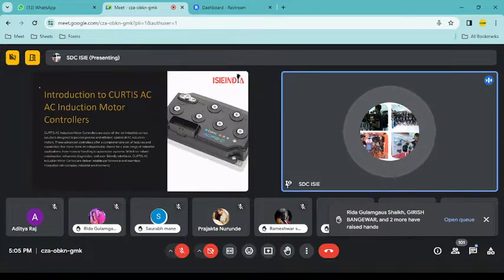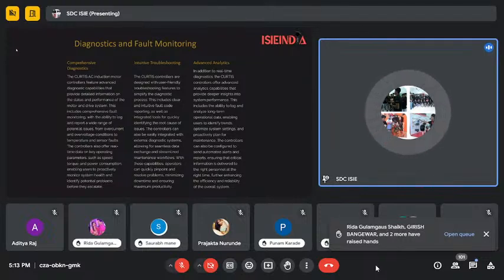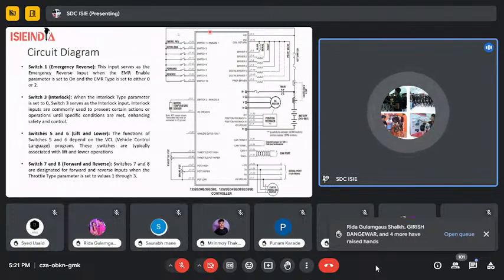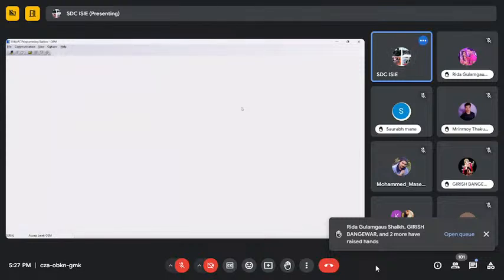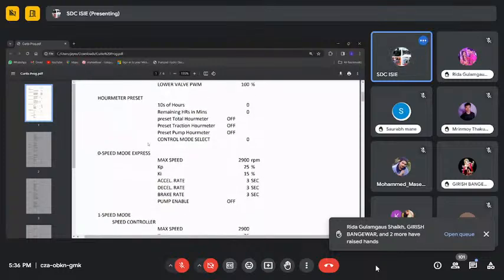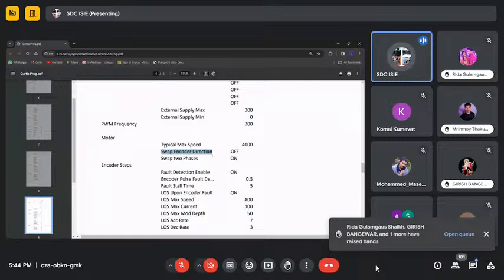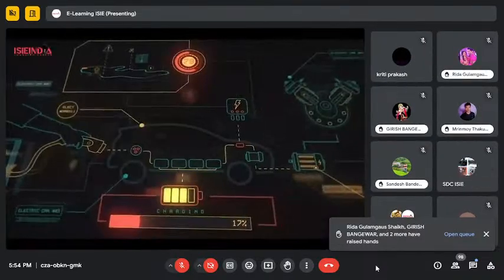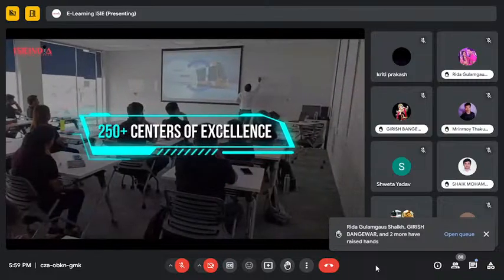Free Certified Webinar | AC Induction Motor Controller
AC Induction Motor Control Mastery in Your Grasp! ⚡️

Free certified webinar on April 6th, 5 PM IST.  Unlock the secrets of controlling AC Induction Motors and gain valuable insights from the experts. ‍

What you'll learn:
✅Conquer Curtis functionality
✅Master the 40 pins
✅Decipher Motor Controller schematics
✅Program Curtis VCL like a pro